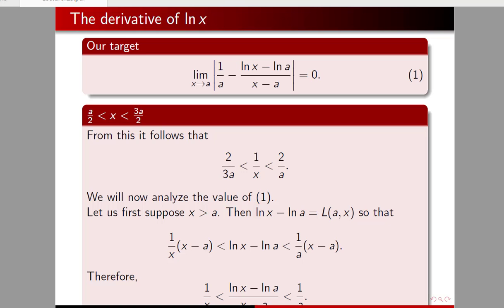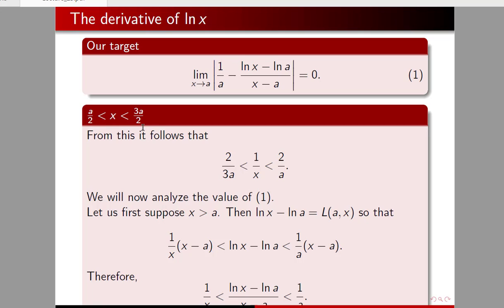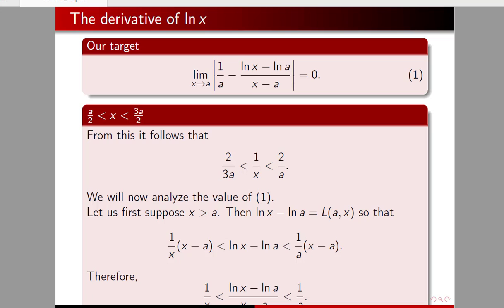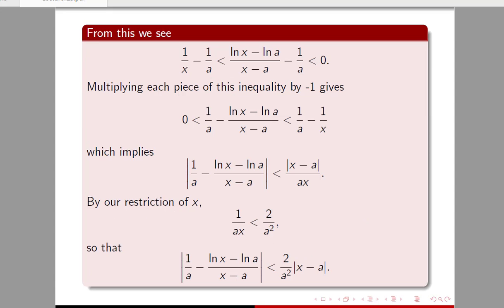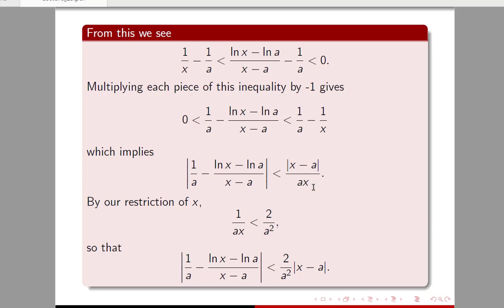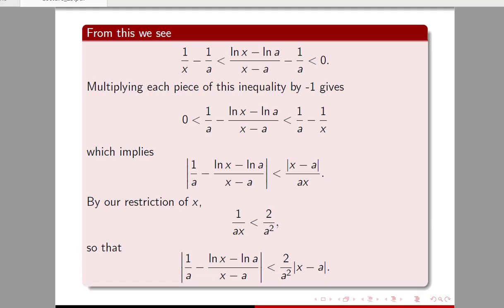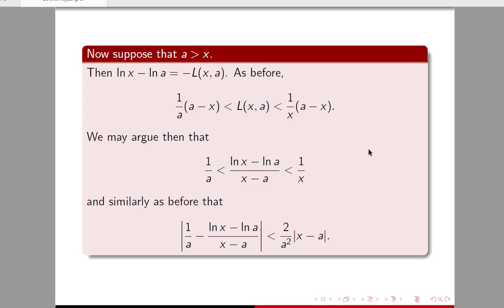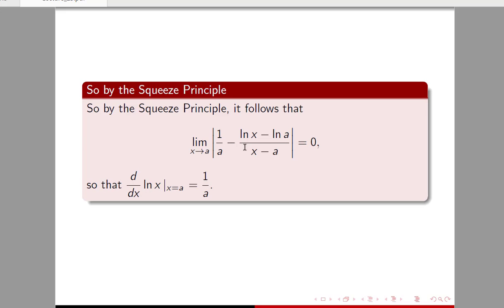Analysis Lecture 23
We compute the derivatives of ln and exp